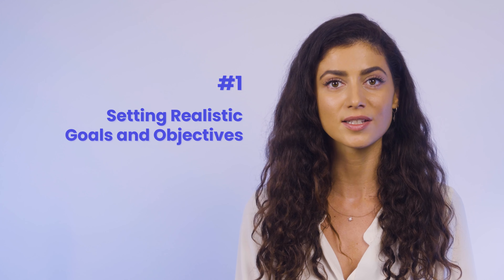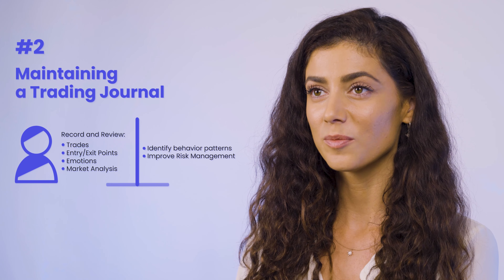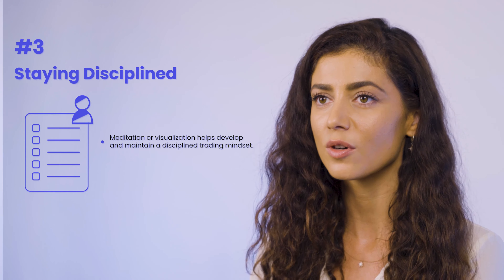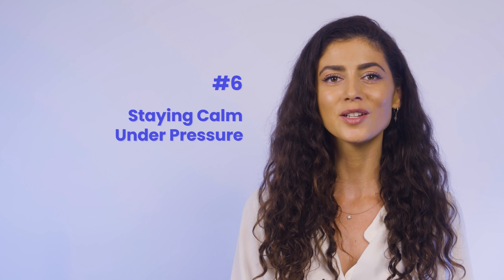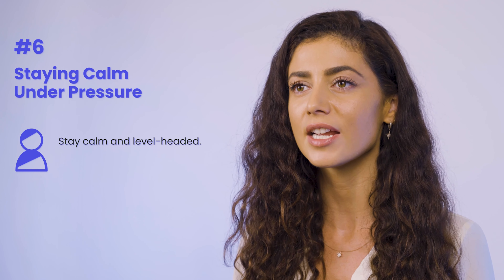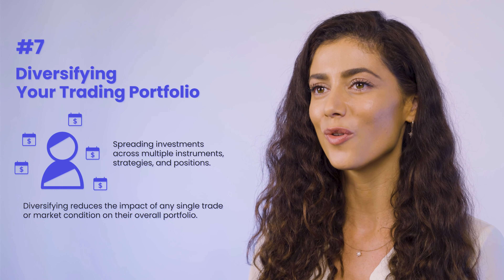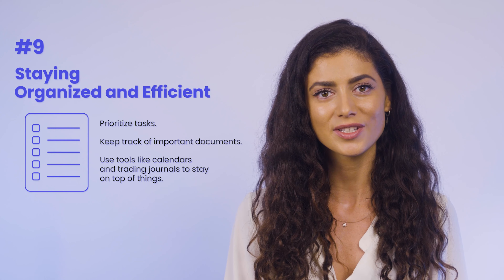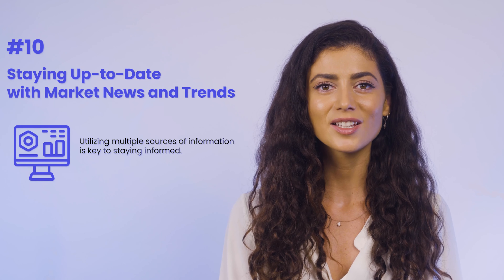Don't Trade Without These 10 Habits – Your Profits Depend on It!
In this video, we'll reveal the top 10 habits of successful traders that you need to incorporate into your trading routine to increase your chances of success in the markets. From setting realistic goals to managing emotions, we'll cover all the key habits that successful traders practice. Whether you're a beginner or an experienced trader, stick around and learn the secrets to becoming a successful trader!

Here's a breakdown of the habits we'll cover:

- Setting Realistic Goals and Objectives
- Maintaining a Trading Journal
- Staying Disciplined
- Continuously Improving and Learning
- Managing Risk
- Staying Calm Under Pressure
- Diversifying Your Trading Portfolio
- Staying Flexible and Adaptable
- Staying Organized and Efficient
- Staying Up-to-Date with Market News and Trends

By incorporating these habits into your trading routine, you can trade more confidently and make more profitable trades. Don't miss out on this opportunity to learn from successful traders and take your trading to the next level!

Ready to manage our Capital? and take your trading career to the next level!

Join our Traders Team and enjoy these benefits:
- Fully funded trading account with real capital 💰
- Up to 7% profit split 📈
- Trade from anywhere in the world 🌎
- No liability for losses 🛡️
- 10% Drawdown 📉
- Start earning money right away 💸

We're always providing valuable content to help traders like you improve! 📹🔔